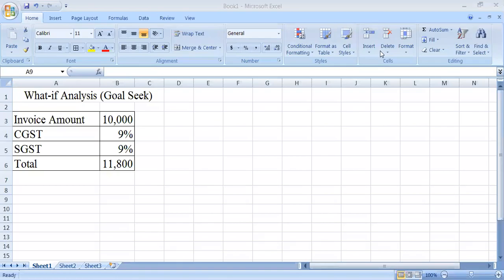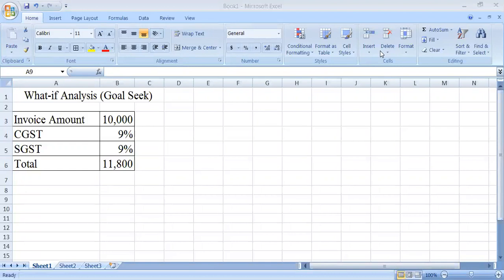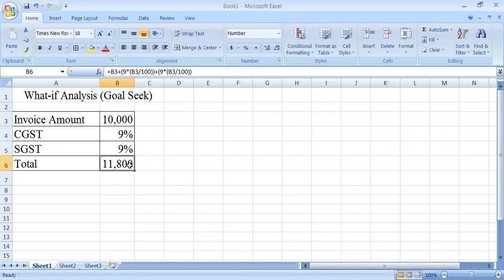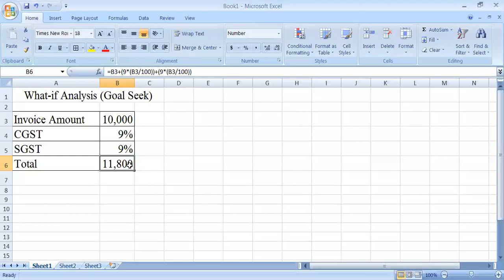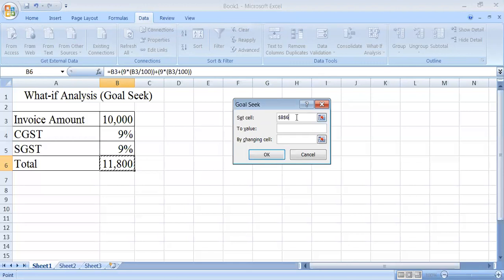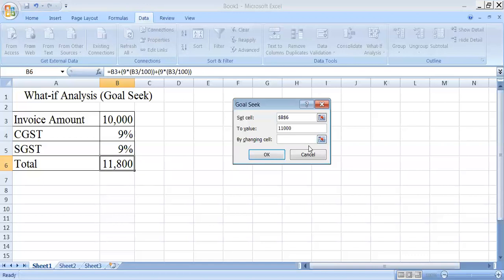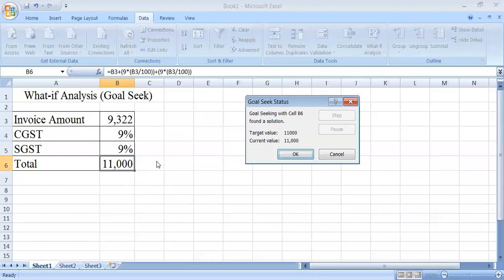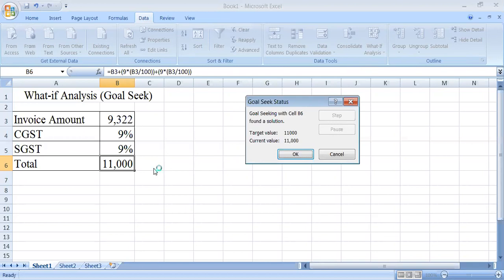Goal seek in M.S. Excel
What if analysis